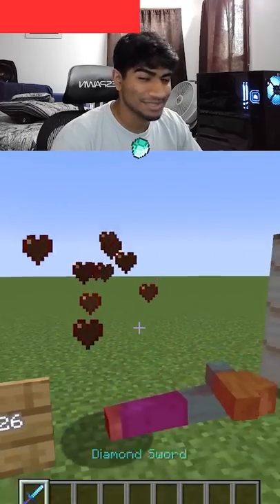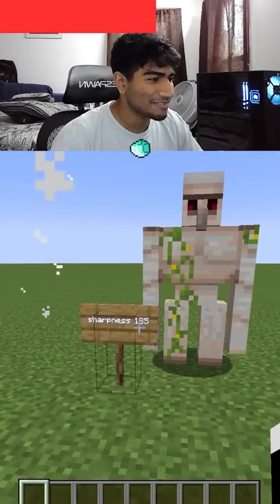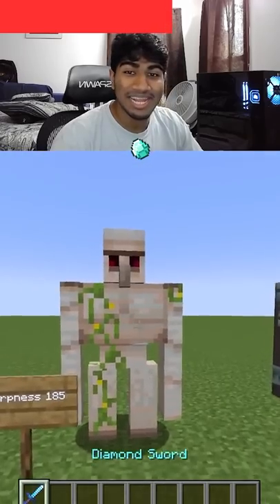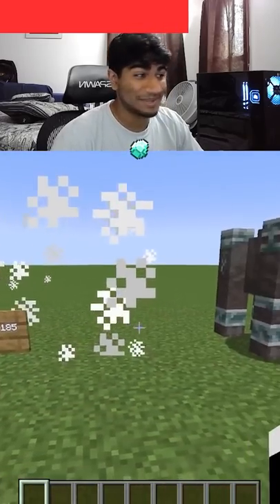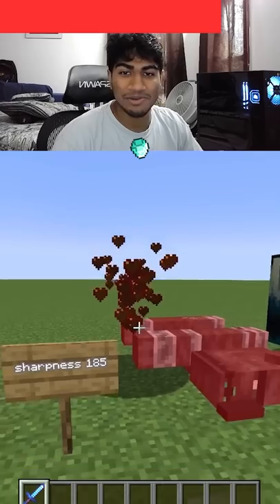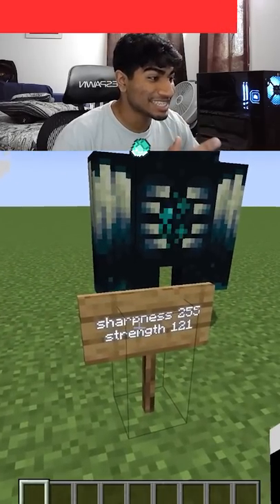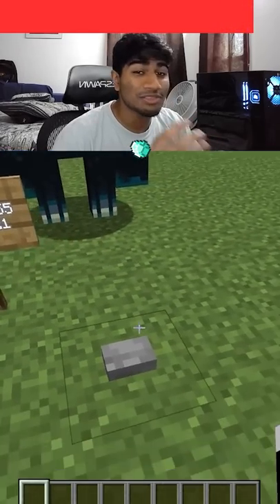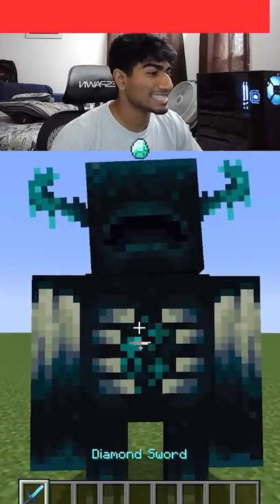Sharpness To One Shot Minecraft Mobs ⚔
Video Credit: @spectatordead